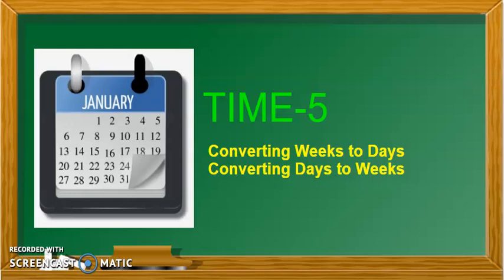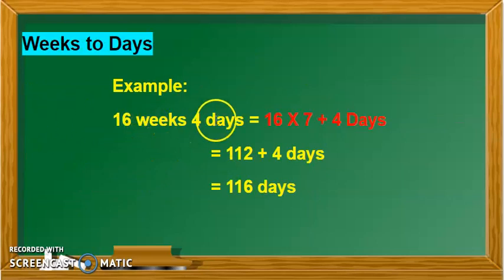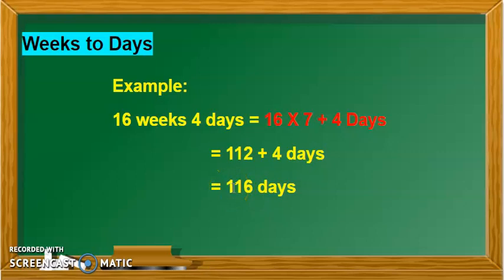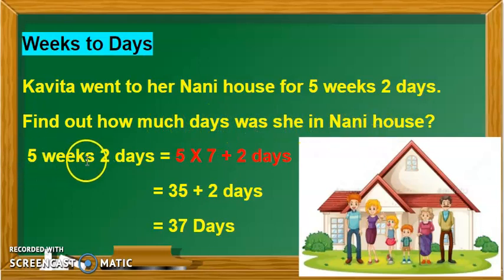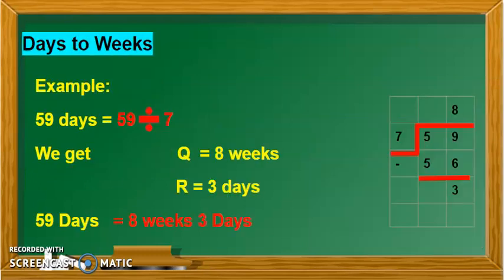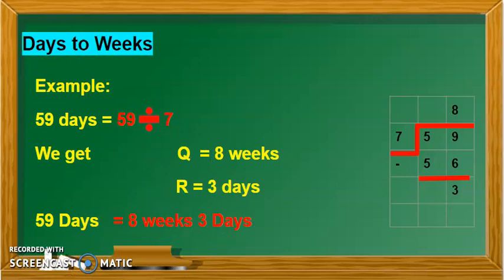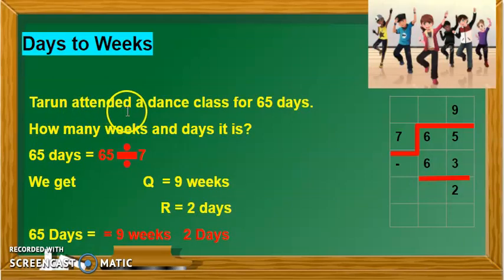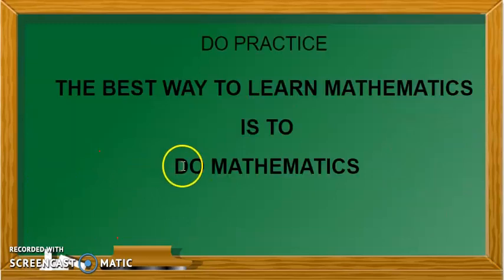Converting weeks to days//days to weeks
converting units of time